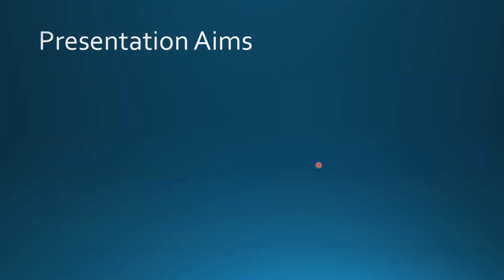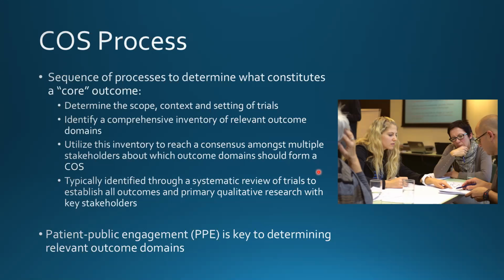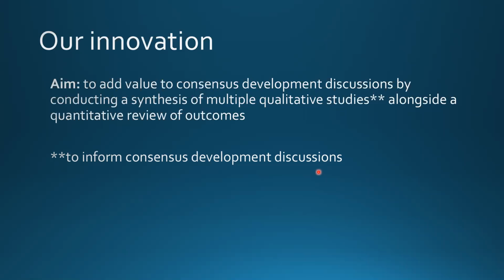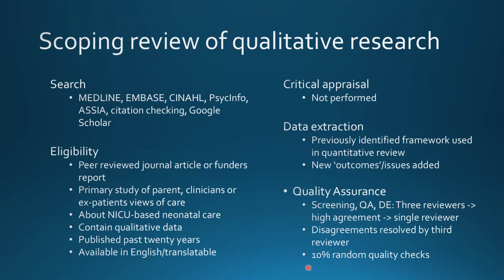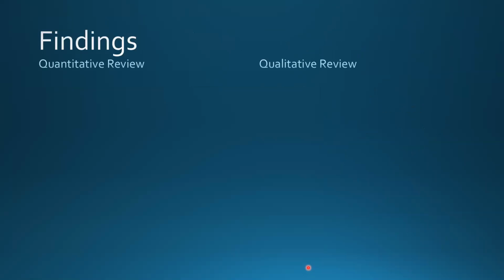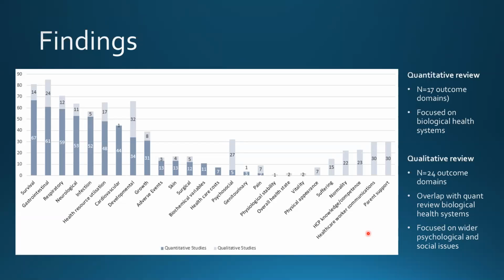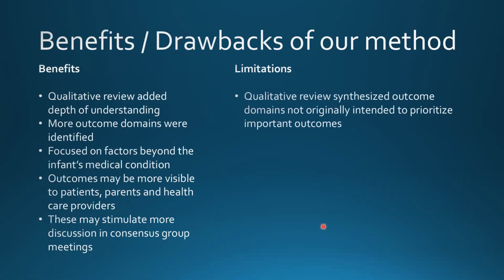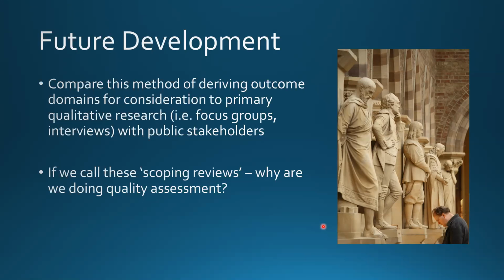Integrating stakeholder-informed evidence into COS development: a case analysis of methods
Research trials in health & social care must be robust enough to be relevant and accessible by stakeholders, including patients, practitioners, researchers, policy makers and funders. Core outcome sets (COS) allow the development of stakeholder-agreed key outcomes to use in future trials & further build an evidence base through inclusion in future meta-analyses. COS development arises from consideration of a scoping review of trials and a primary qualitative study of stakeholder views by a transdisciplinary COS advisory group. However, primary qualitative research can be time consuming with unclear impact. This webinar will outline recent innovation in COS methods that explored the potential added value of a qualitative systematic review of stakeholder perspectives alongside a systematic review of trial outcomes to inform COS development in neonatal care using case analysis methods. Using these methods together identified more outcome domains for COS group consideration and depth of understanding.

This webinar was delivered by Dr. Ginny Brunton: an Associate Professor in Nursing at Ontario Tech University in Oshawa, Canada, with 25 years experience as a Research Methodologist, focused on evidence synthesis with colleagues at the EPPI-Centre, London & McMaster University in Hamilton, Canada. These methods have focused on quantitative & qualitative research, research on the public’s views of their health and care, funded by Department of Health and Social Care, ESRC, NIHR and CIHR. These research synthesis methods include the use of framework synthesis and qualitative comparative analysis.
Dr. Brunton’s work arises from an interest in communities and involvement in health intervention development, implementation and evaluation. She has conducted systematic reviews of community engagement in health promotion, most currently to inform NICE guidance updating. She has also studied issues in maternal-infant health.